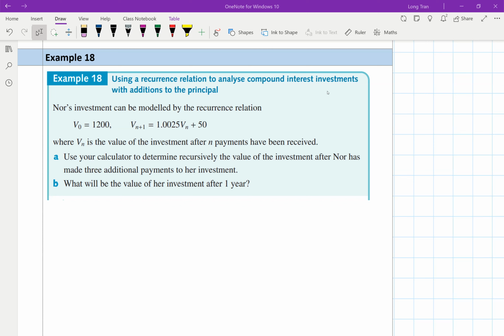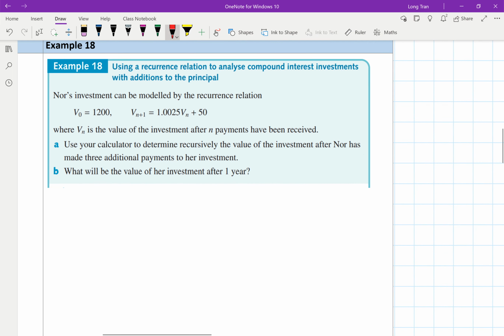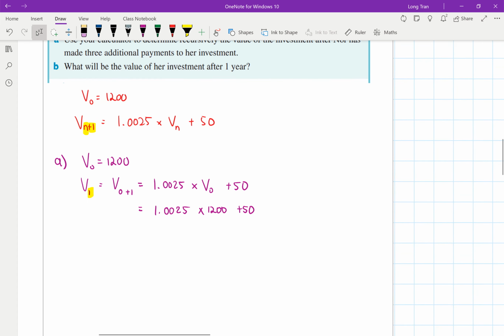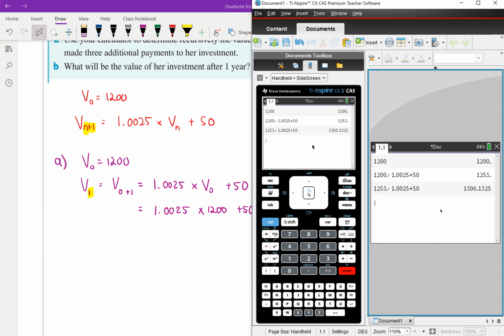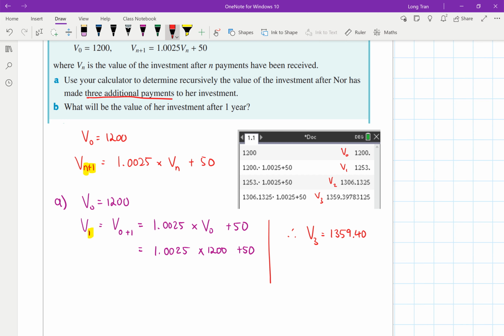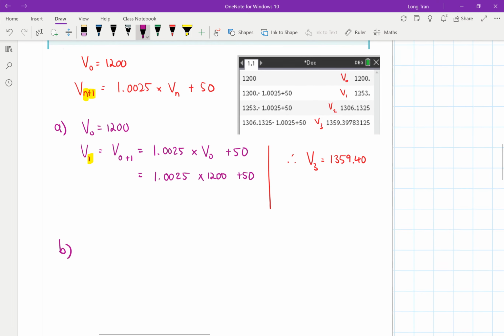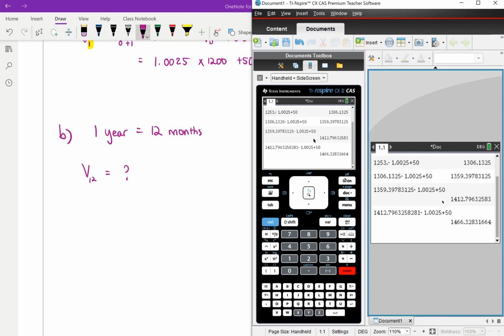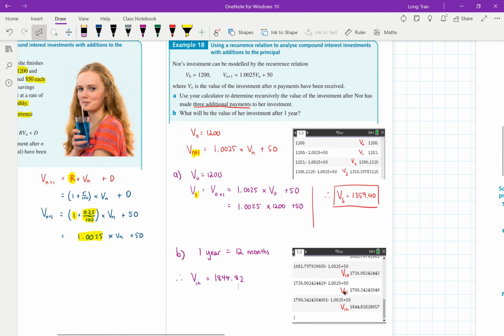Ex18 compound investment additional payment